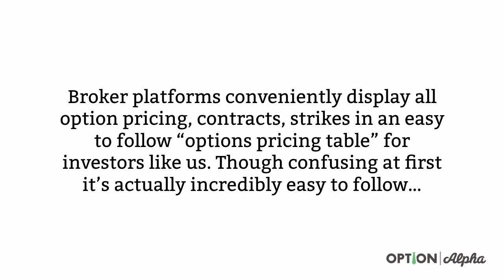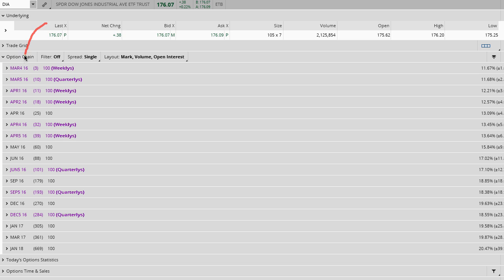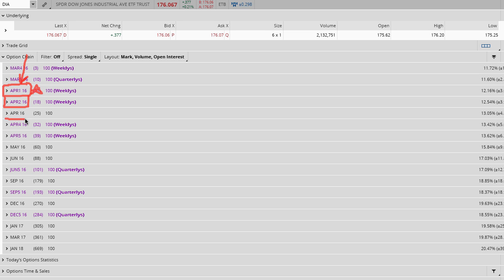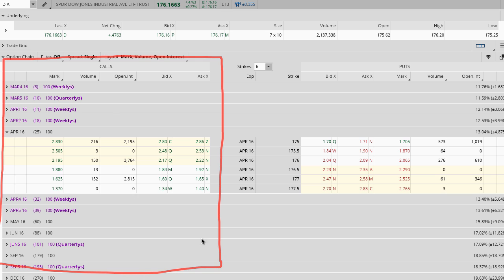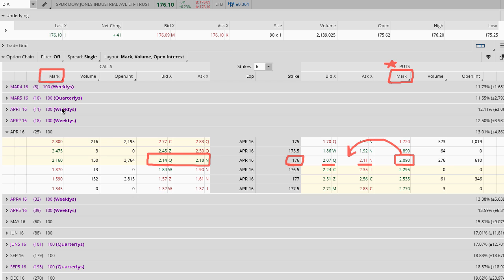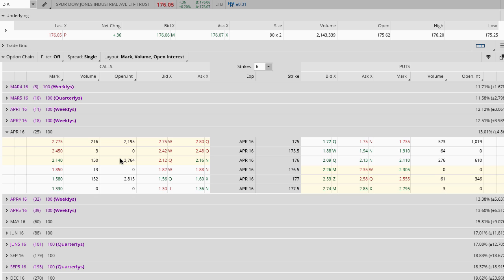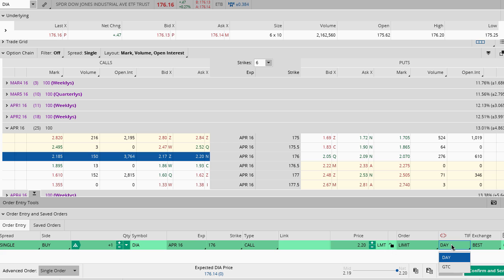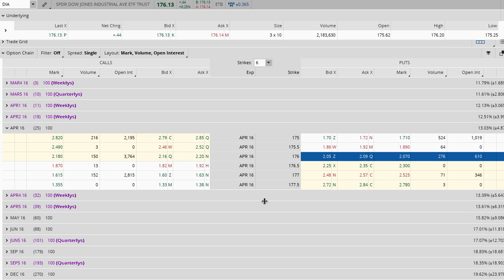Reading an Options Pricing Table - Options Pricing - Options Trading For Beginners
Broker platforms conveniently display all the option pricing, contracts, strike prices in an easy to follow "options pricing table" for investors. In this video, we'll walk through the most important things you should be looking at or understand within the options pricing table.